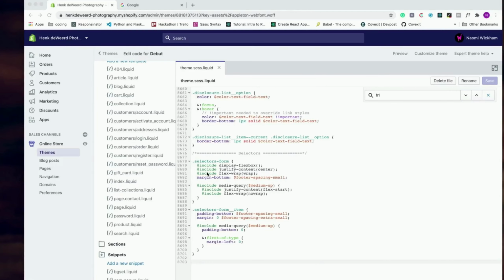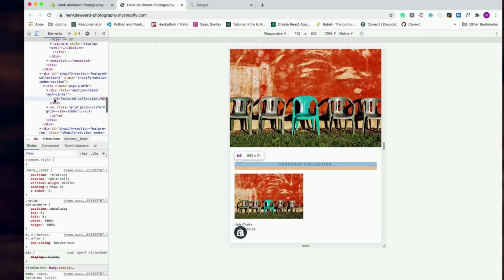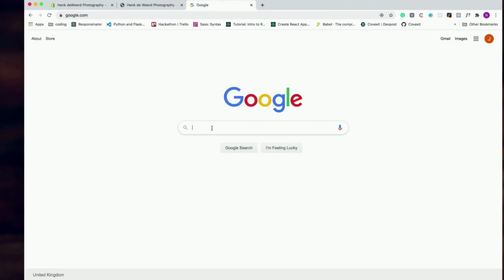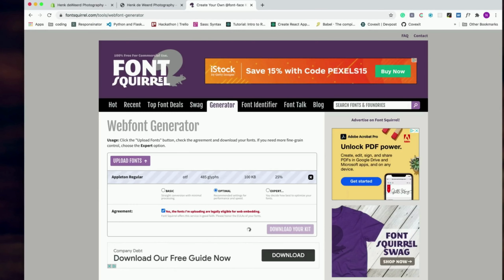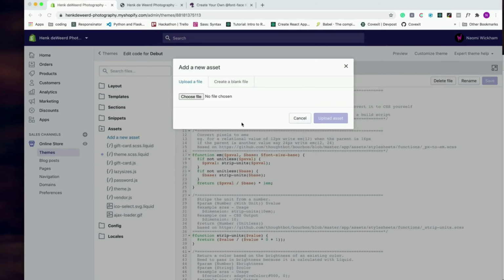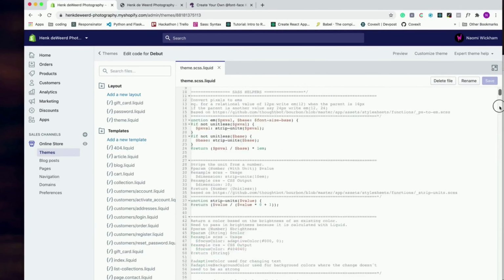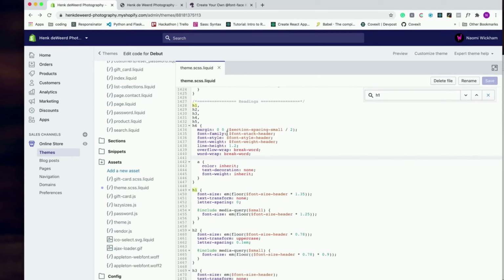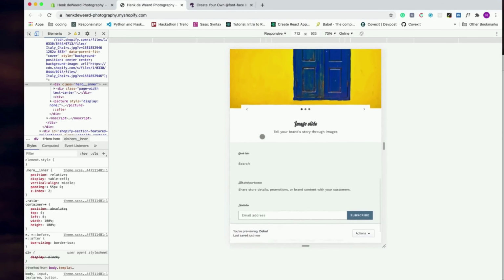WickeDesigns 👉 How to add custom fonts to a shopify theme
I hope to be back to YouTube  soon, but I am more active on insta for the moment. Thank you 😊 💕